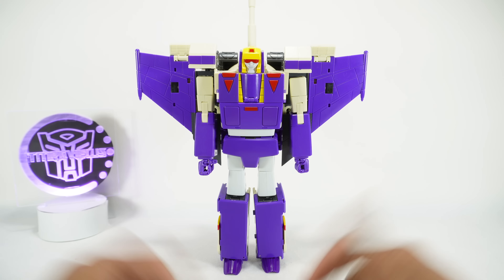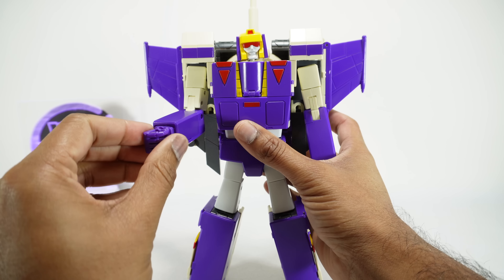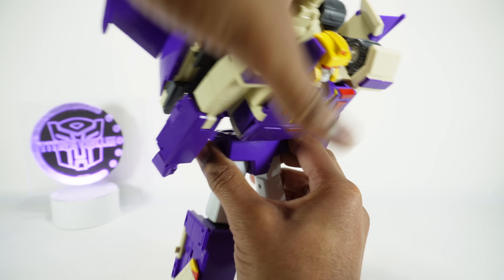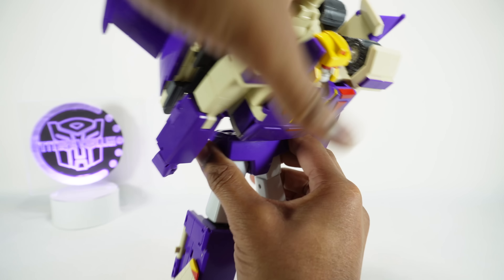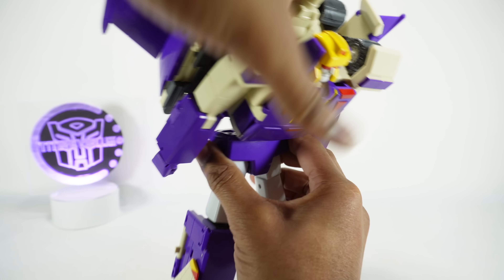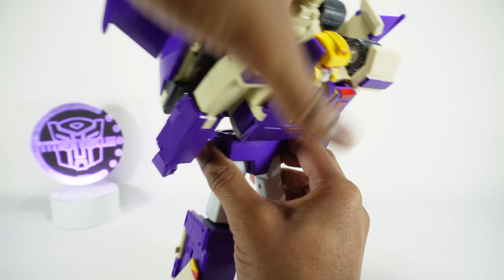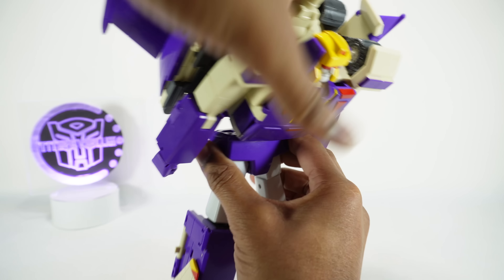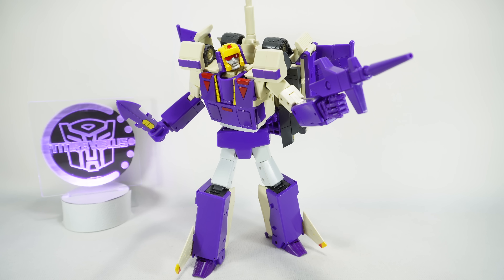Star Toys ST-01 Lightning (AKA Blitzwing)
00:00 Images
00:38 Introduction
1:24 Out-of-box configuration
5:14 Articulation
9:05 Accessories
10:22 Robot Mode Comparison
11:16 Transformation to Jet Mode
25:21 Jet Mode
26:48 Jet Mode Comparison
27:28 Transformation to Tank Mode
37:31 Tank Mode
38:42 Final Recommendations

Review of Star Toys ST-01 Lightning (AKA Blitzwing). All music is provided with free license from YouTube.